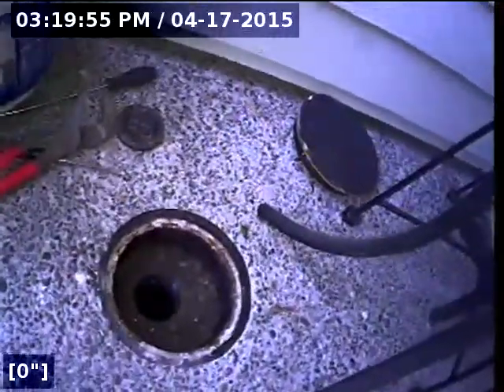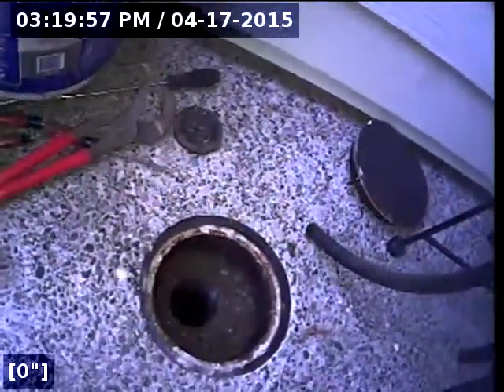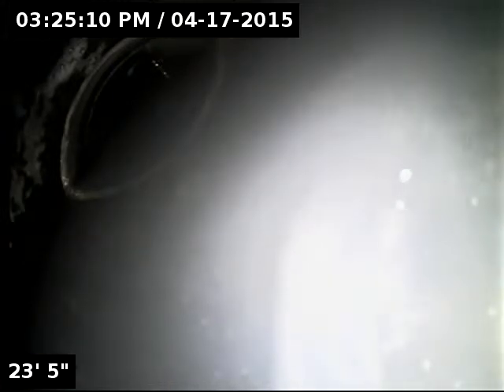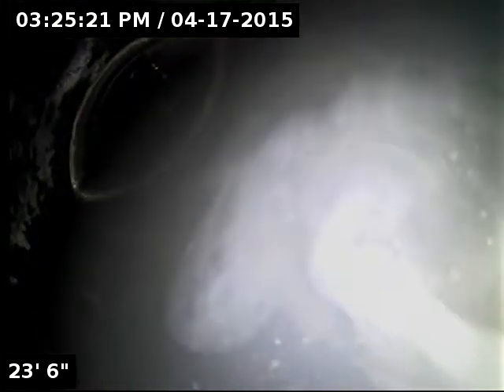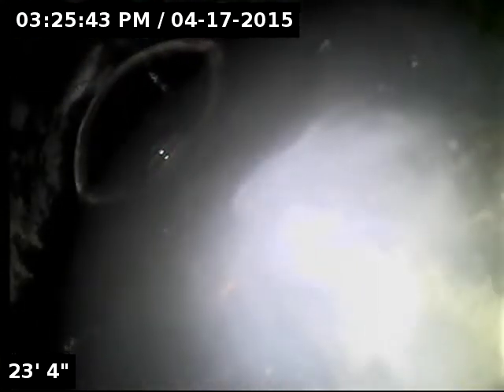2166 nw redelfs way, beaverton, or